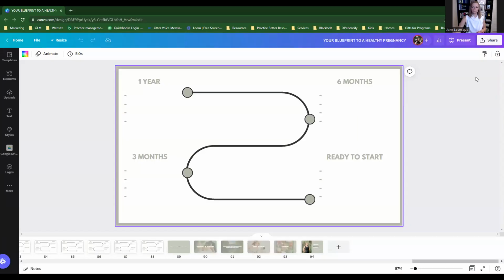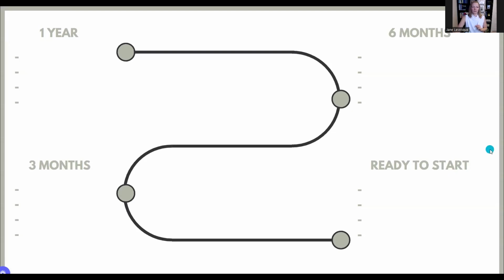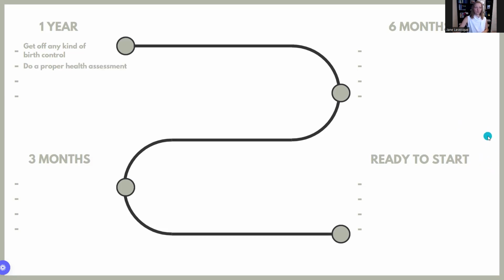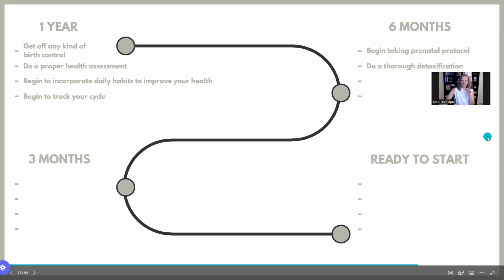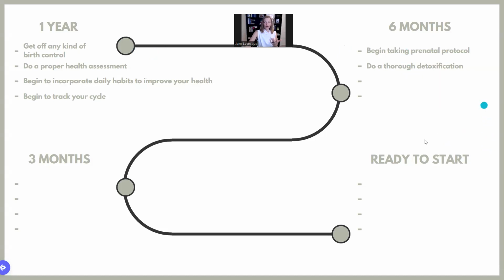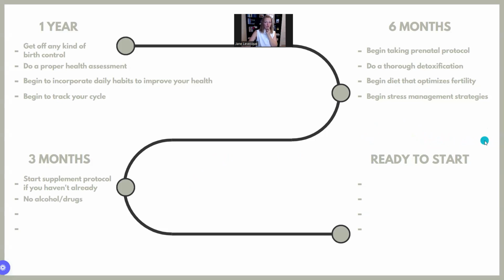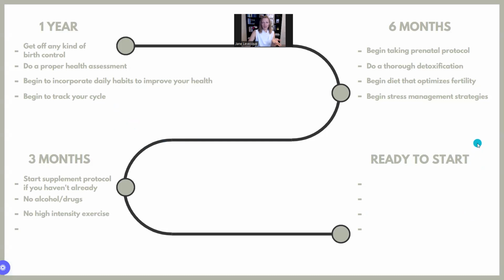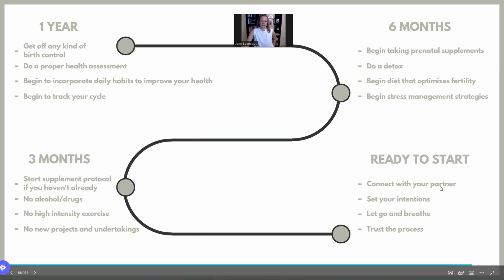Blueprint to a Healthy Pregnancy